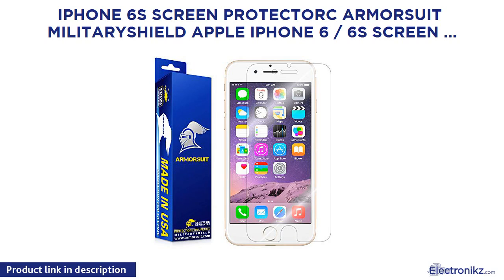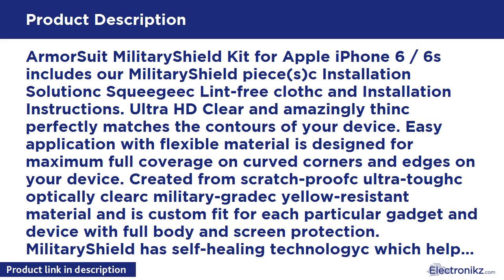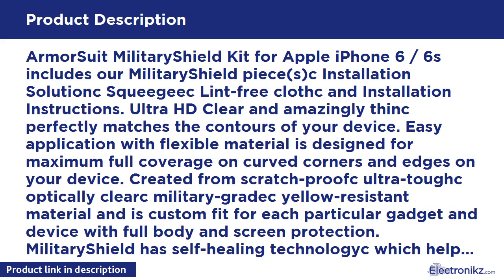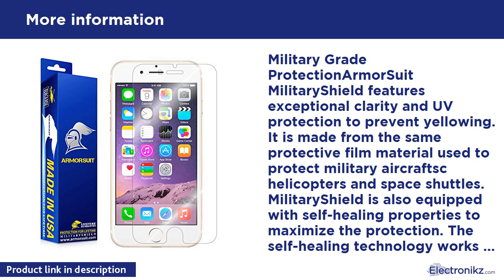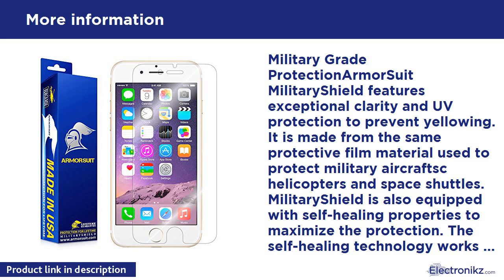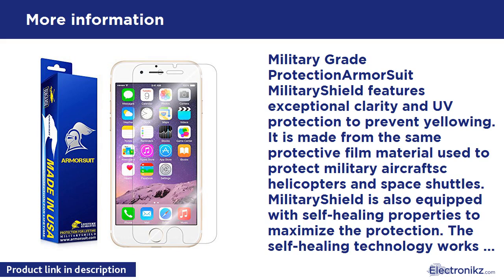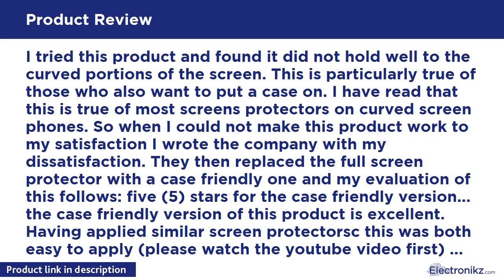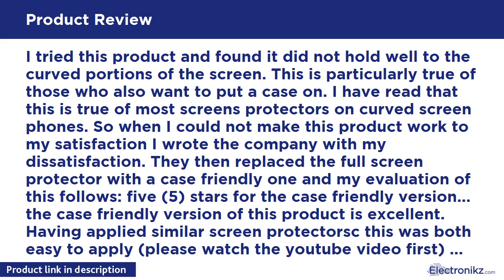Tech Product Review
ArmorSuit MilitaryShield Kit for Apple iPhone 6 / 6s includes our MilitaryShield piece(s)c Installation Solutionc Squeegeec Lint-free clothc and Installation Instructions. Ultra HD Clear and amazingly thinc perfectly matches the contours of your device. Easy application with flexible material is designed for maximum full coverage on curved corners and edges on your device. Created from scratch-proofc ultra-toughc optically clearc military-gradec yellow-resistant material and is custom fit for ea

iPhone 6s Screen Protectorc ArmorSuit MilitaryShie Quick View